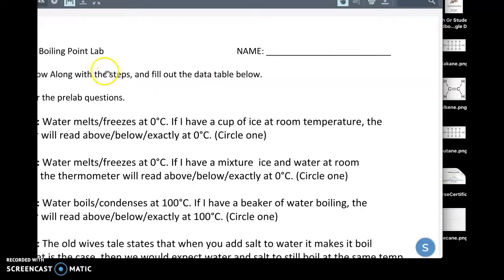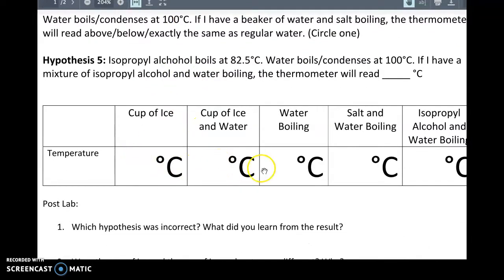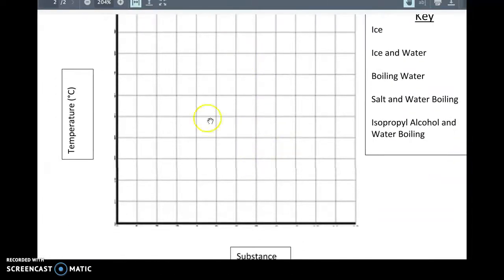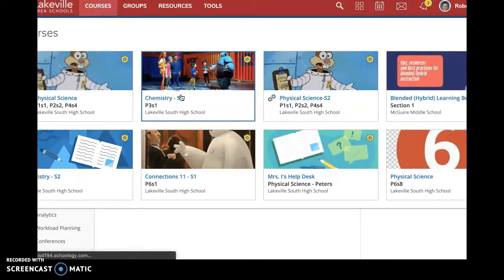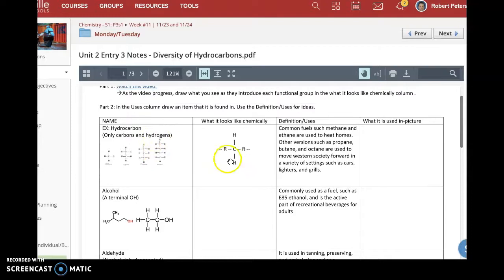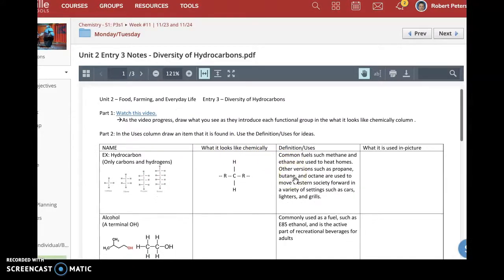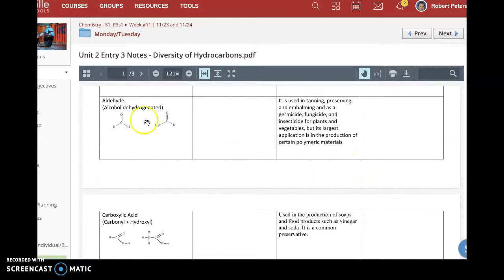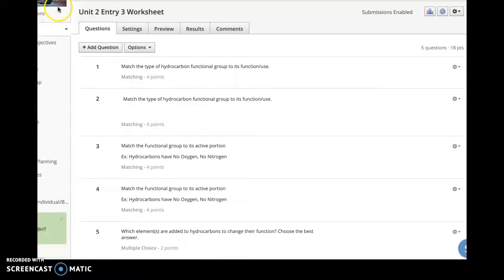Directions: Week 11 Walkthrough